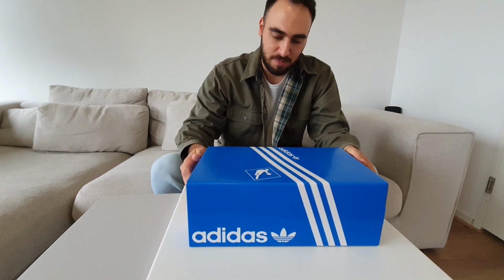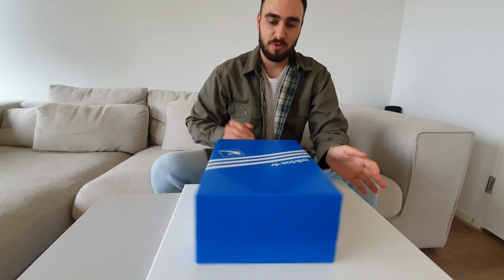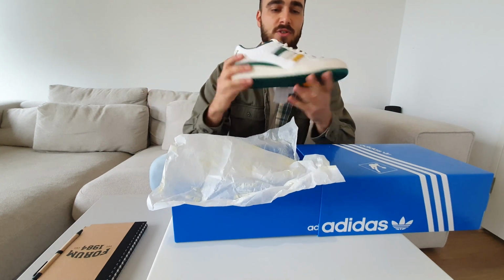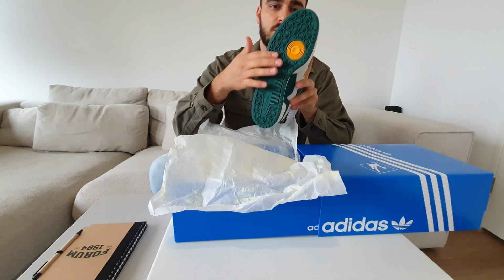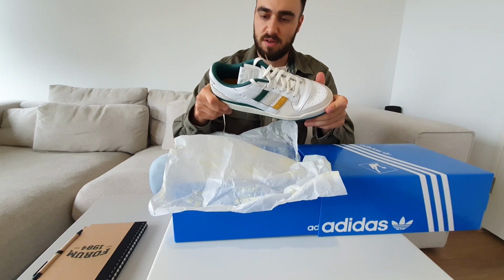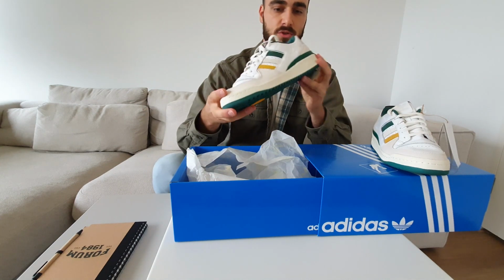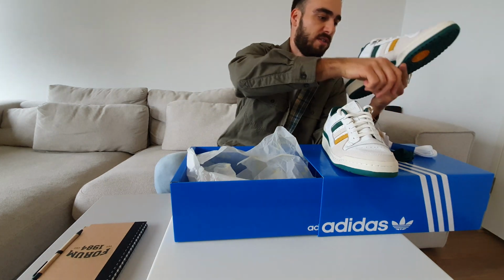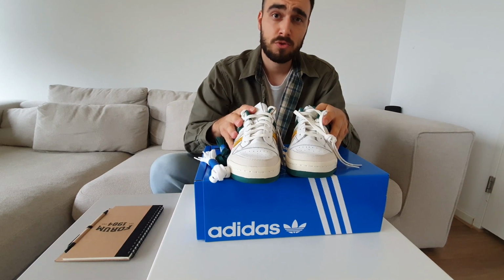The Best Adidas Forum Low of 2022?! END | Adidas Forum Low Varsity Unboxing And On Feet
One of the best Adidas Forum lows to drop this year. This collaboration between END Clothing and Adidas Originals give us a new take on the Forum Low silhouette. This is 1 of the 3 pairs to drop in this pack featuring the white and green colors with a hint of yellow accents.